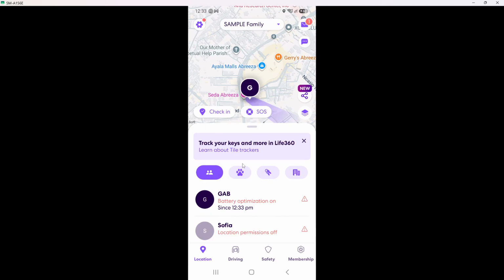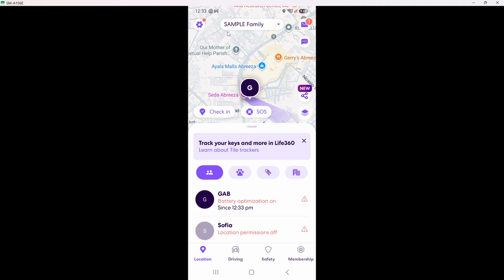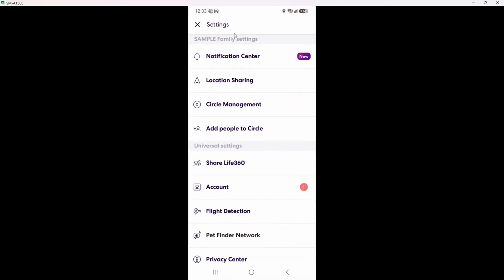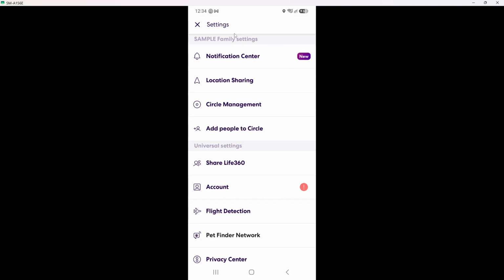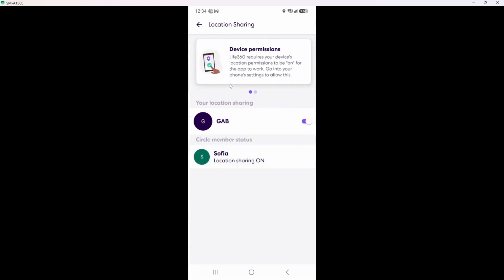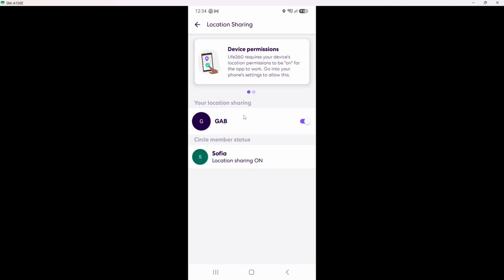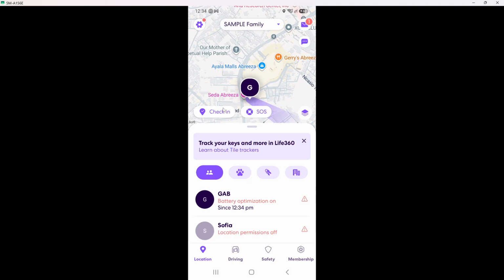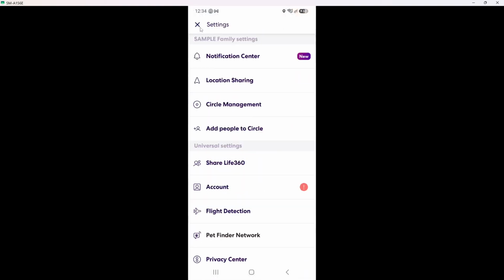How to Turn Off Life360 Location [2026 Full Guide]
How to Turn Off Life360 Location

Are you looking to regain control over your privacy on Life360? In this video, I’ll guide you through the simple steps to turn off location sharing effortlessly. Discover how to navigate the Life360 app, starting with unlocking its user-friendly interface. You’ll learn how to select your Circle and access the various privacy settings available. Understand how each Circle can have different settings, so you can adjust them accordingly. I’ll show you precisely how to pause location sharing with just a toggle switch, ensuring your location remains private. Once you make these adjustments, your Circle will see that your location sharing is paused, giving you peace of mind. Remember, the power to manage your privacy is at your fingertips, and with these easy steps, you can control where and when you share your location. Join me in this comprehensive tutorial that empowers you to navigate Life360 effectively!